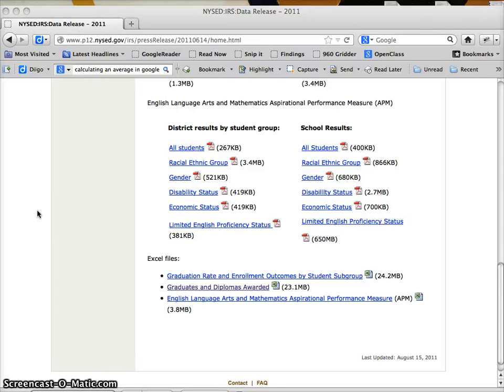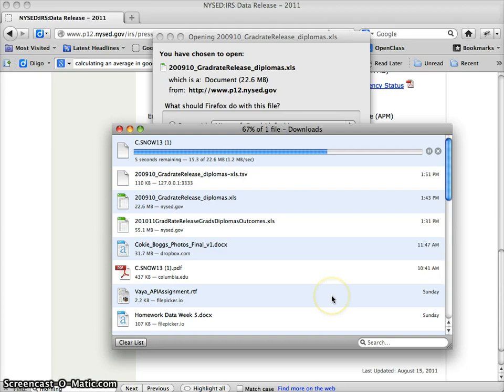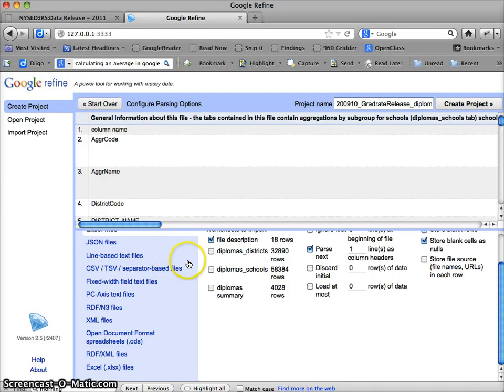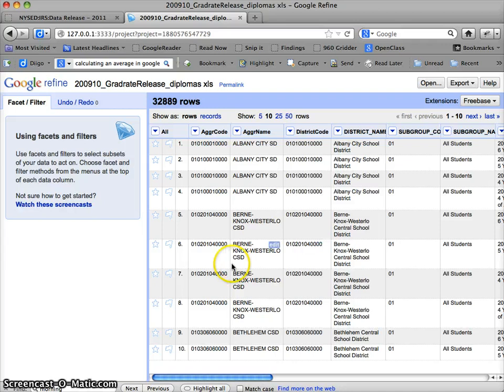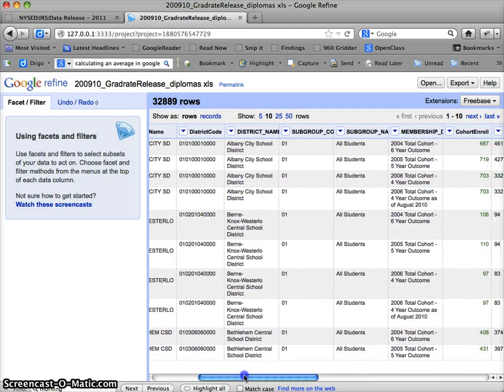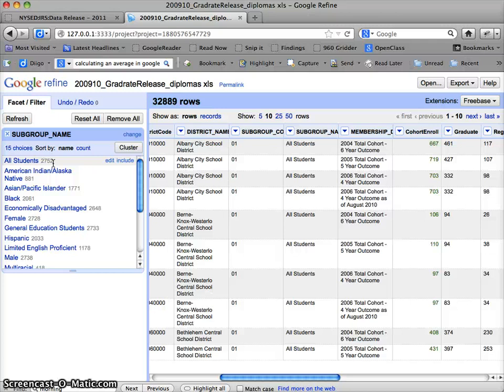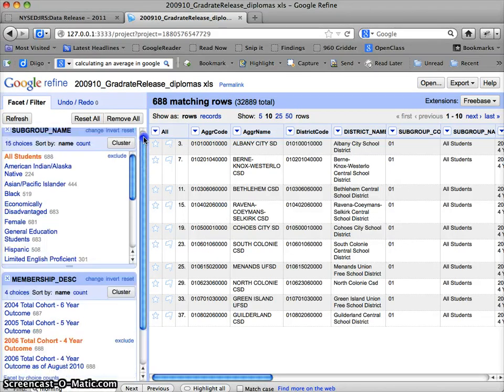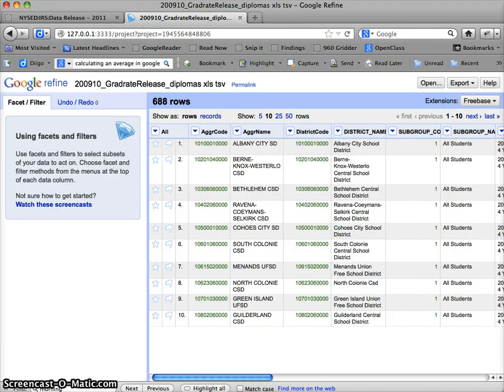SomeSimpleDataAnalysis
After eyeballing our histogram, we use some basic formulas to determine what the most appropriate measures are for describing it.